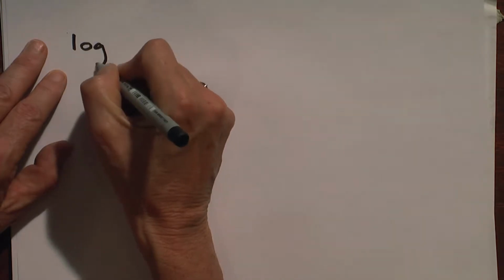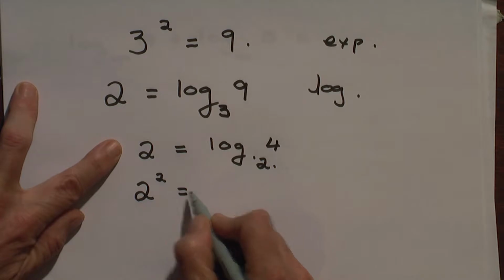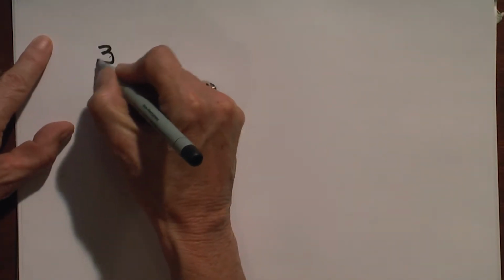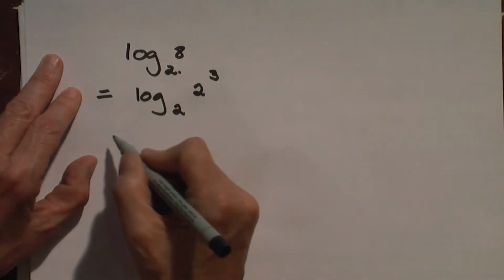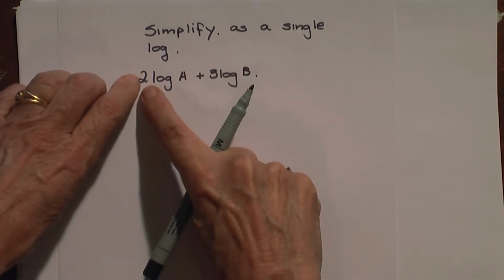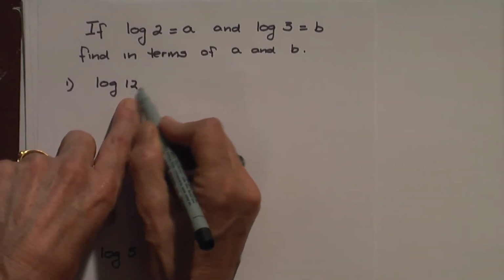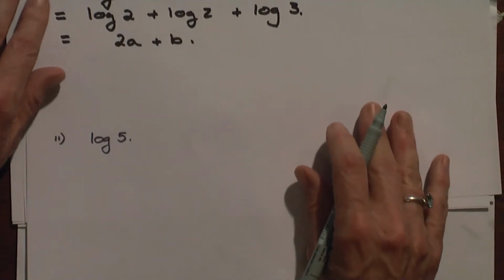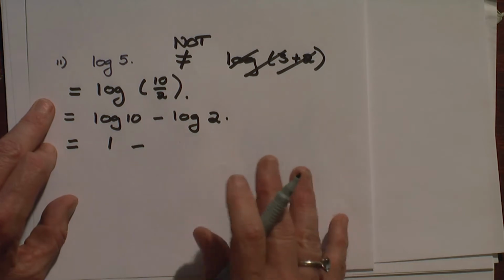Simplification of Algebraic expressions 3 Logs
Moira revises formulas and grade 11 principles for the simplification of algebraic expressions when related to logs